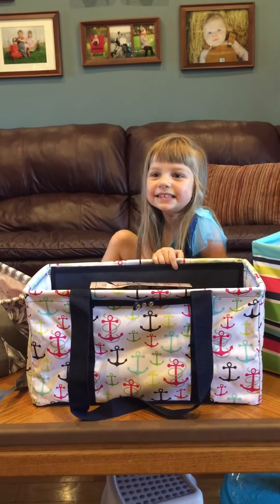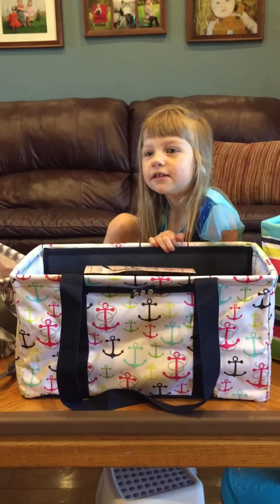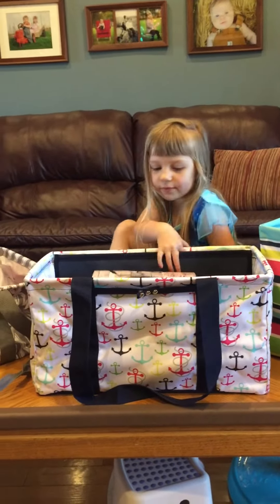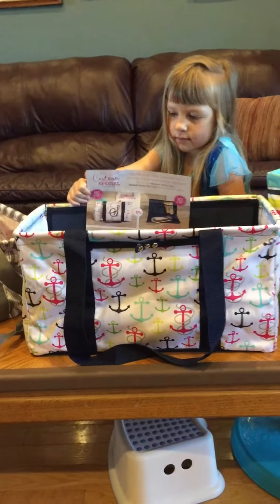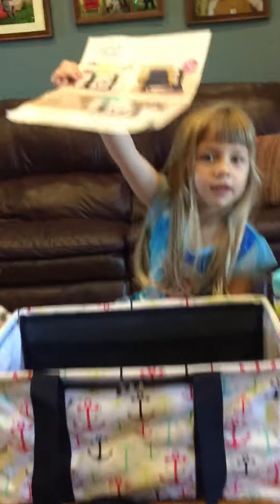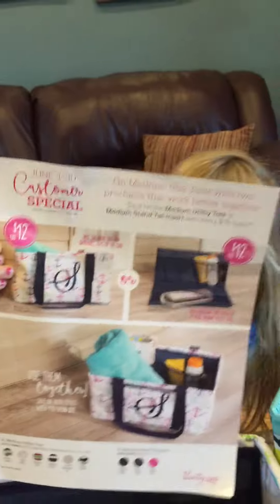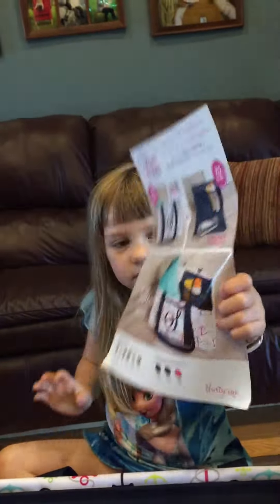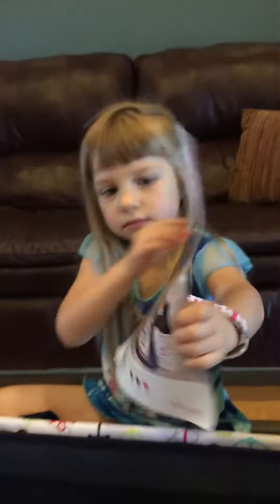Thirty-One June Customer Special 2016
Medium Utility Tote June 2016